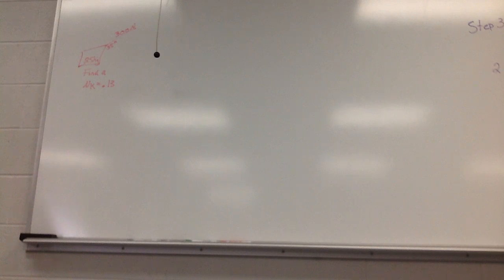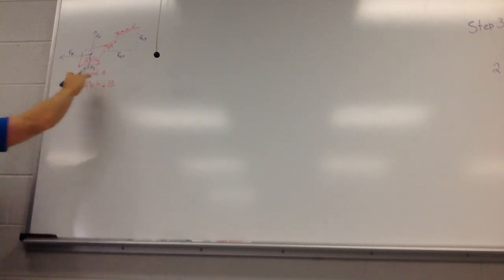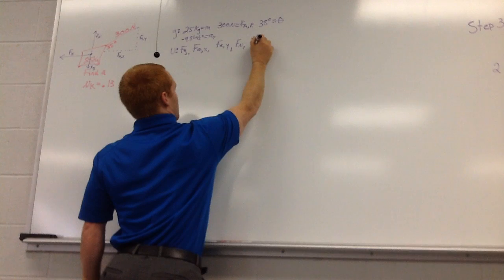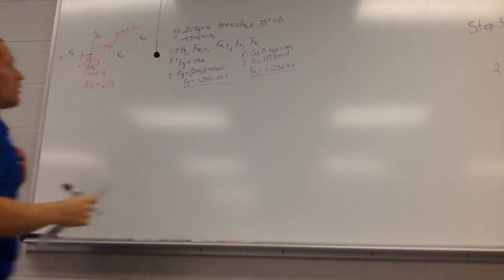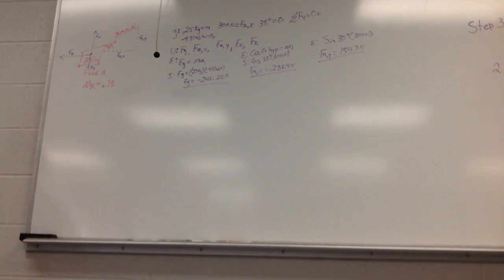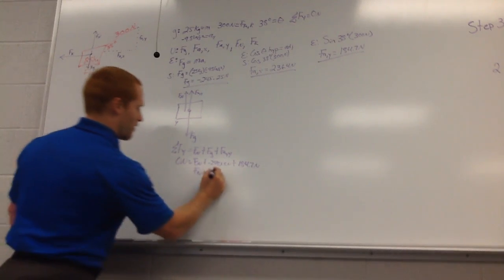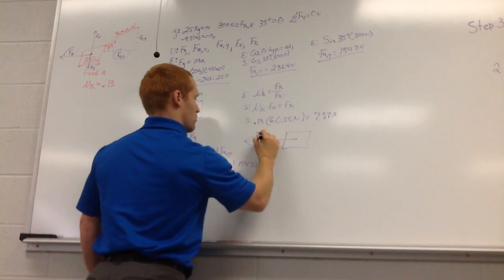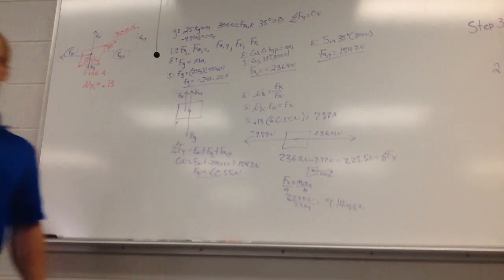Forces: A box being pulled at an angle.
A  25 kg box being pulled by 300 N at an angle of 38 degrees. Find the Acceleration of the box.